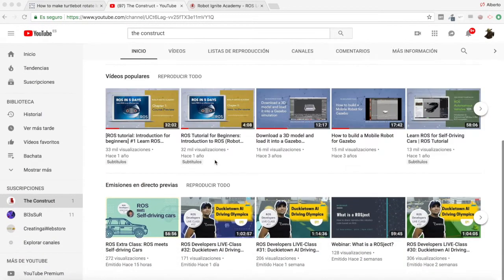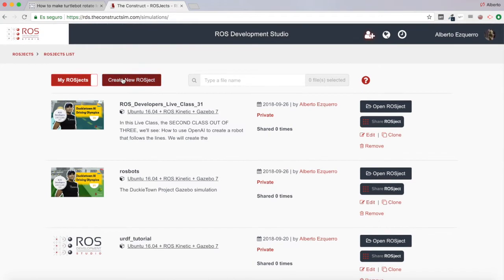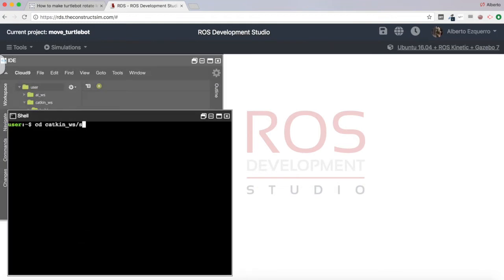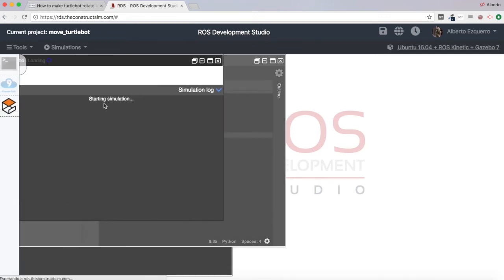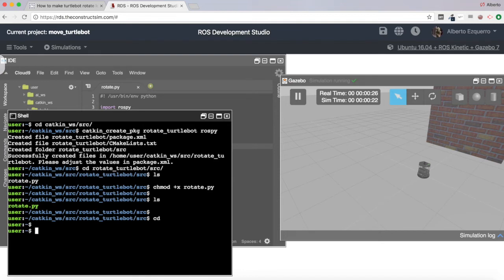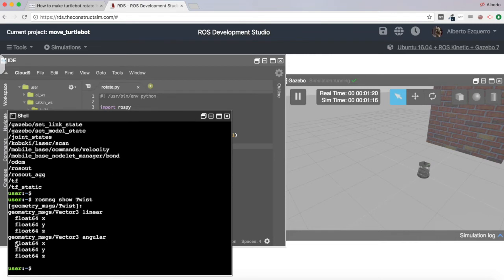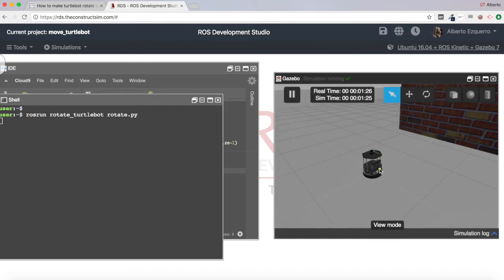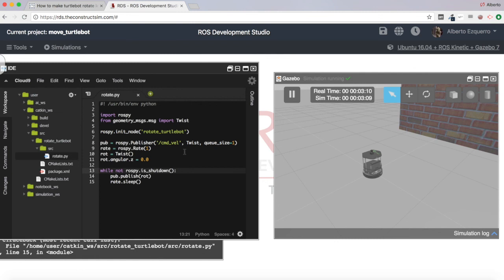[ROS Q&A] 157 - How to make turtlebot rotate left and right?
Learn how to make TurtleBot rotate left and right by running the python (.py) file.